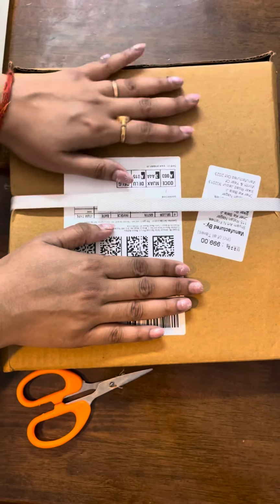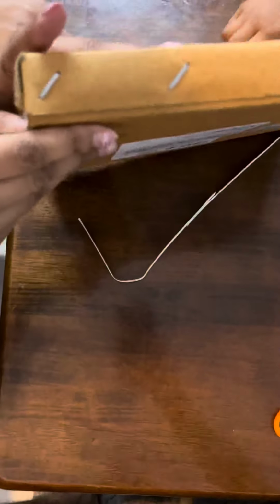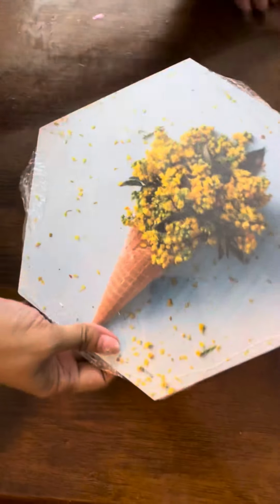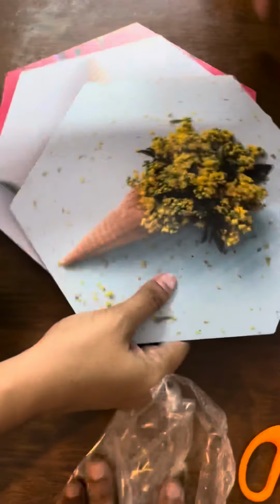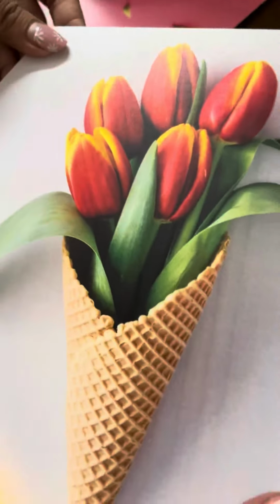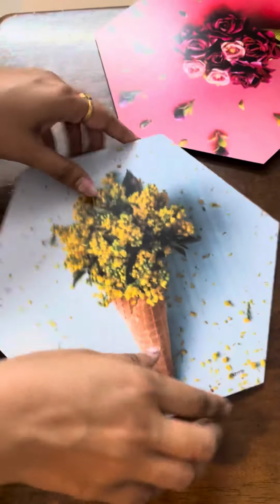Home decor from amazon diy kind of work from amazon.com India